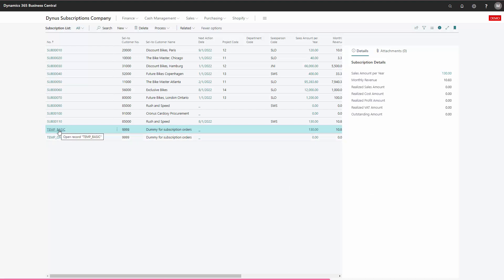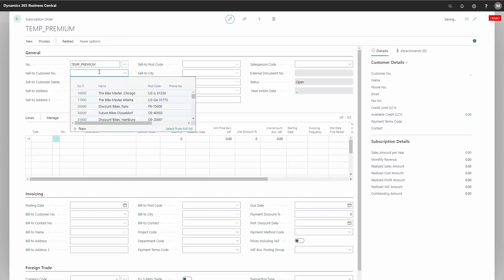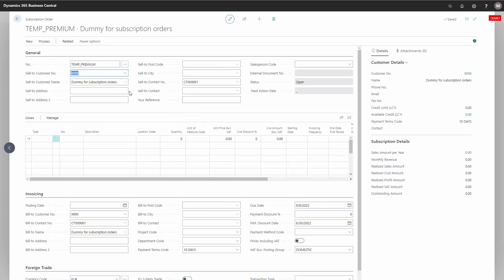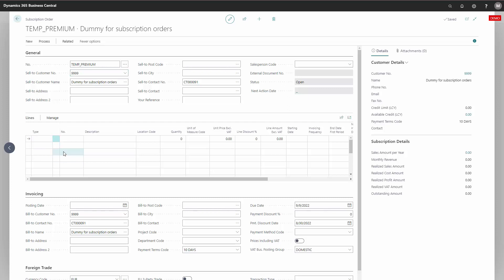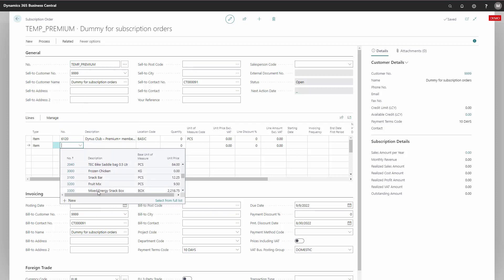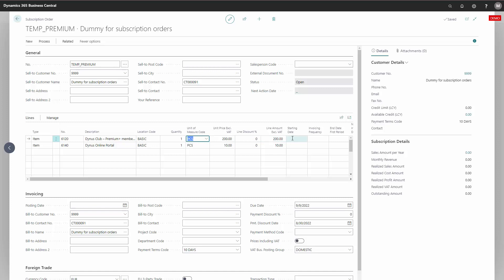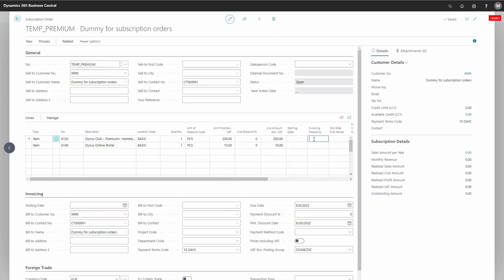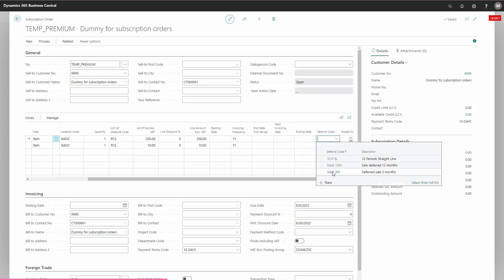ENG22090410 Create subscription template to copy